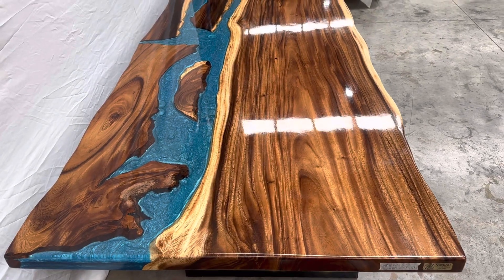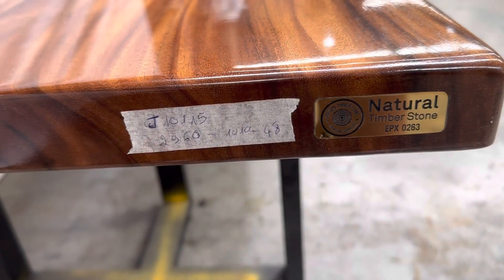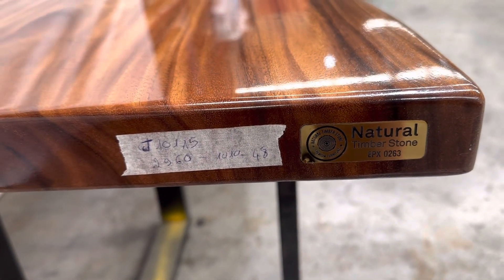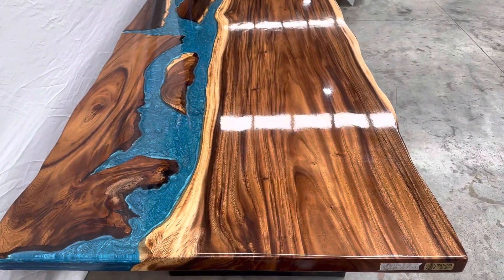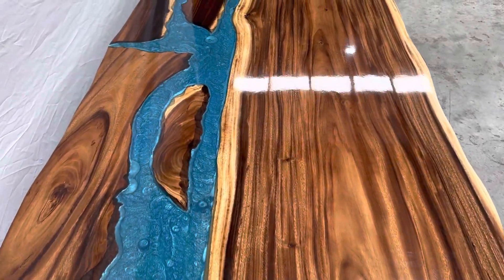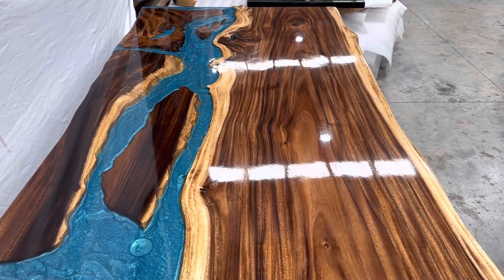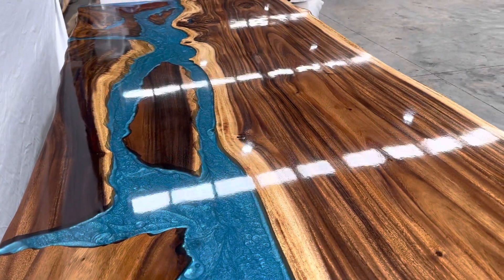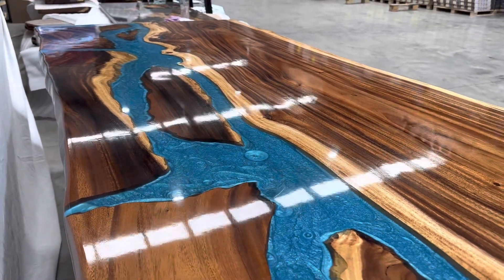EPX0263 - Dining Table